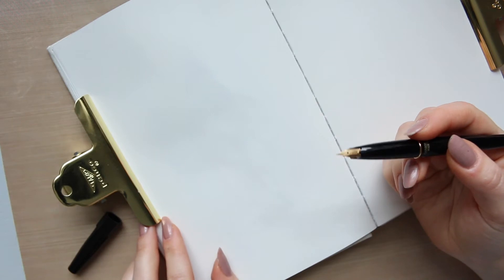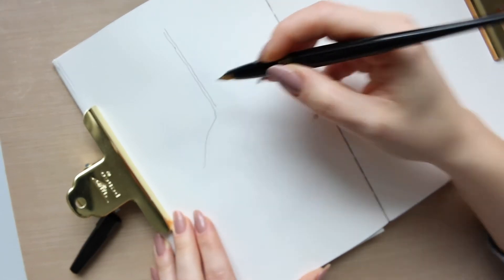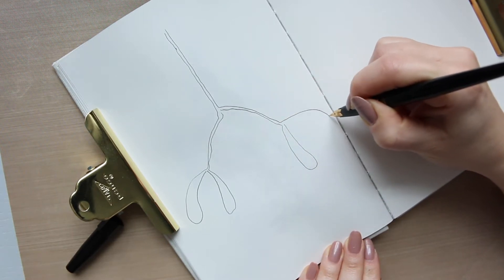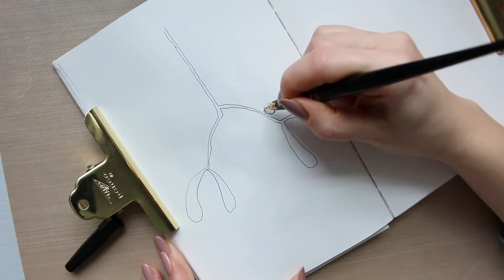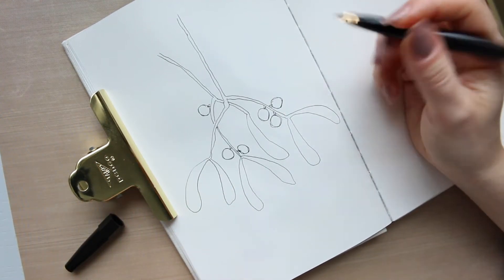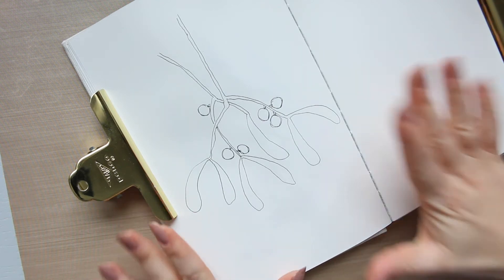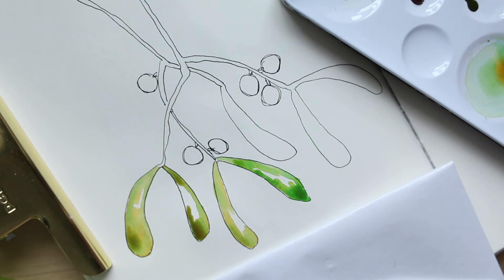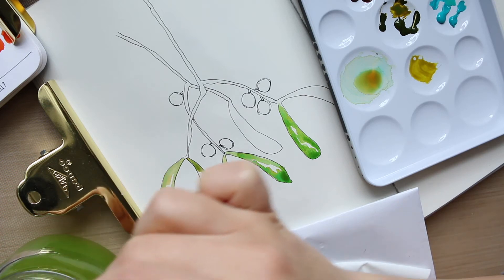Mistletoe Watercolour Illustration | Tutorial